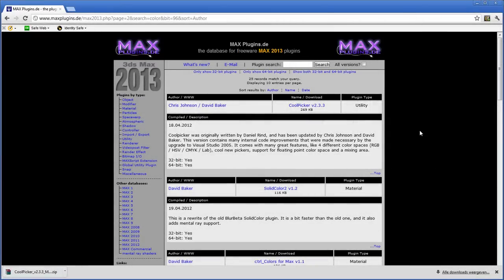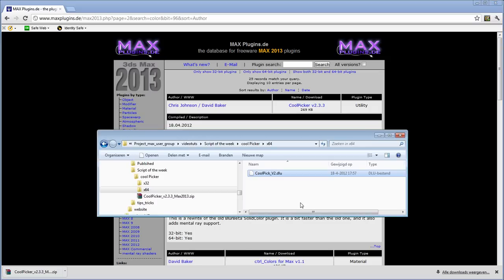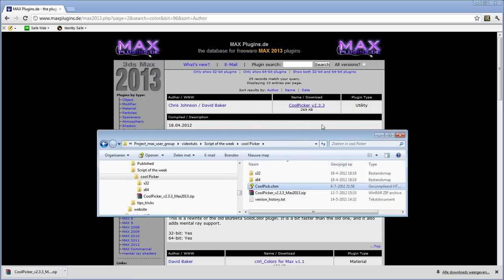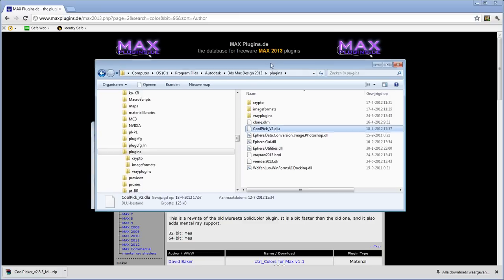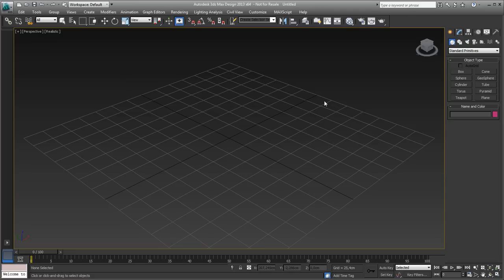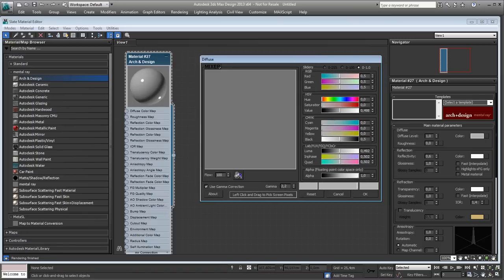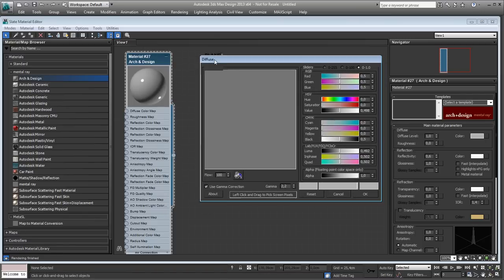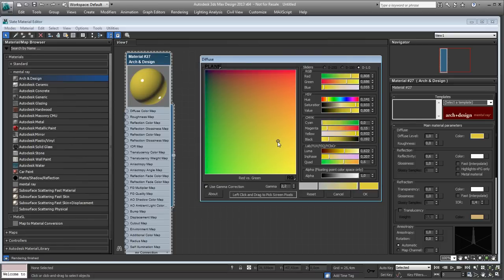3dsMax Cool Picker MAXScript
Enhance the standard 3dsMax functionality by using the Cool Picker MAXScript